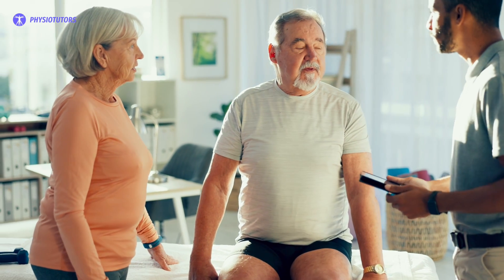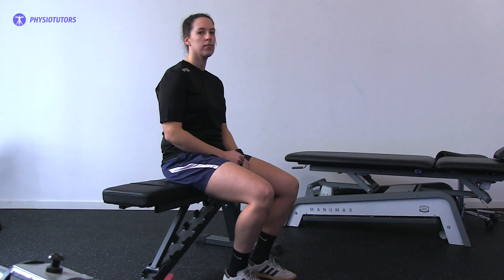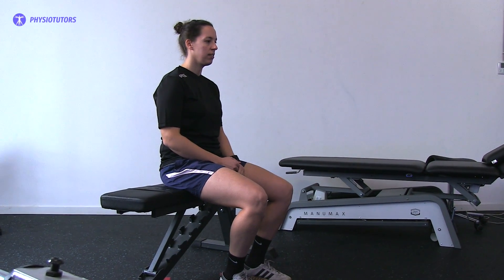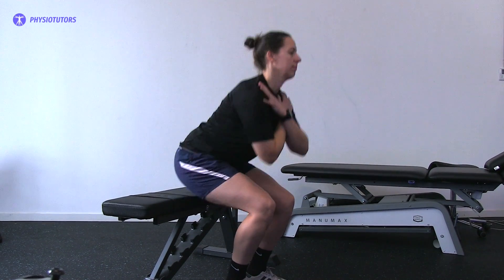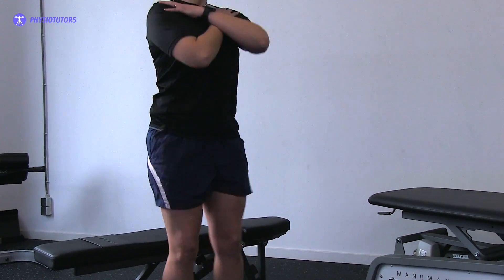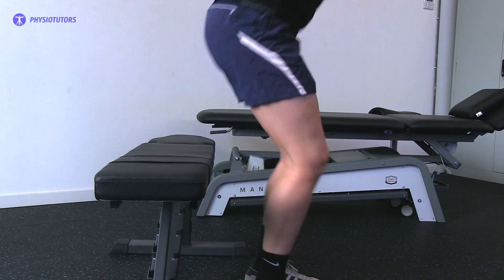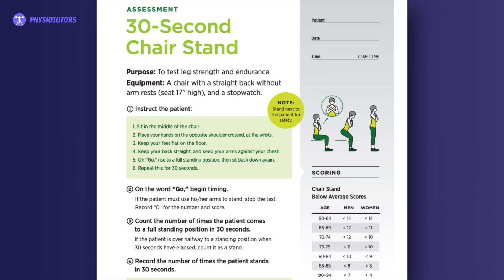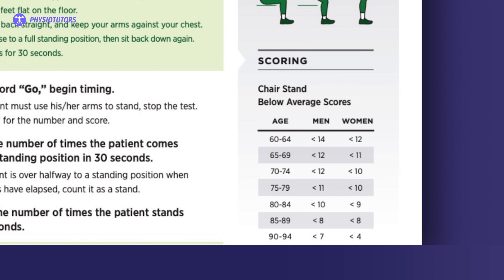30-Second Sit-to-Stand Test | Muscle Power Assessment in Elderly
The 30-second Chair Stand test (CST) is a functional fitness test developed to assess lower extremity strength in community-dwelling older persons. It is a basic and practical examination that just requires a chair and a timer, making it suitable for use in a variety of settings. The benefit of this test is that it can be used to estimate lower extremity strength in older persons.